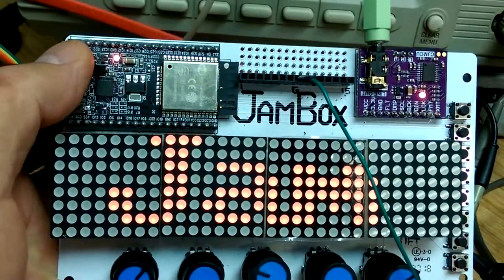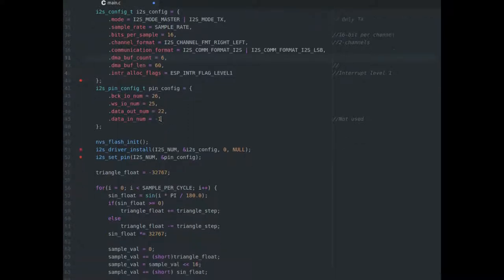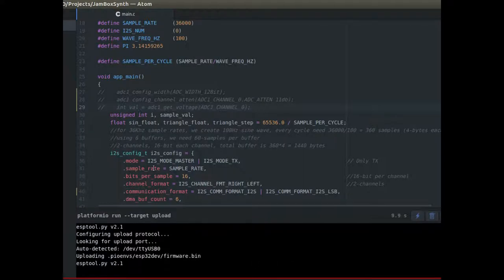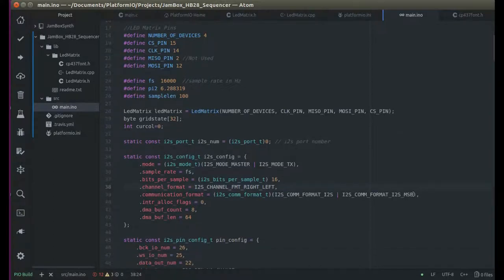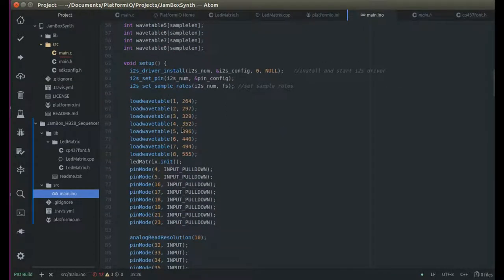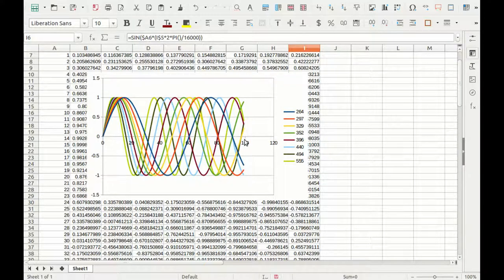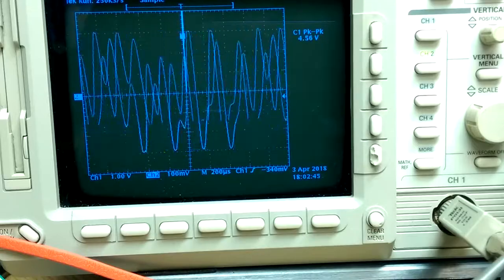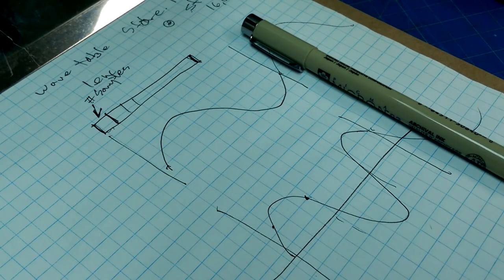what is up with that sequencer code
So this is a long, and probably boring, ramble through a code review of the sample code on the instructables site for the sequencer demo. Perhaps the next episode will have working code to replace what the Hackerboxes developer created in 45 minutes.